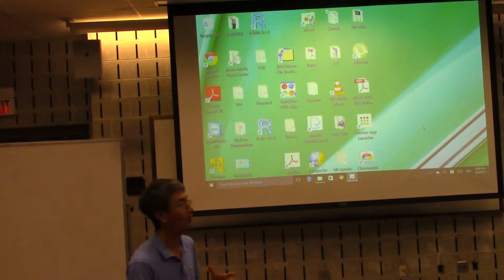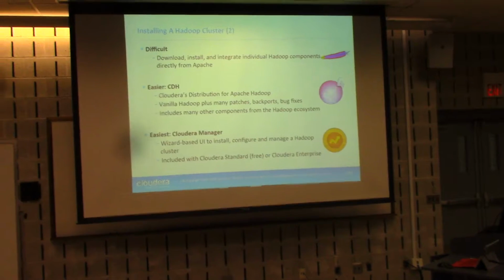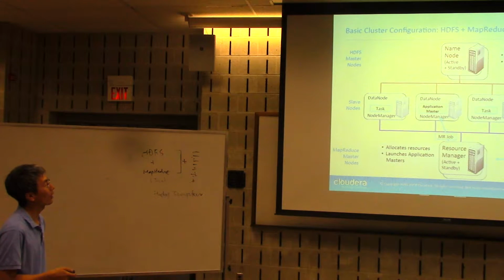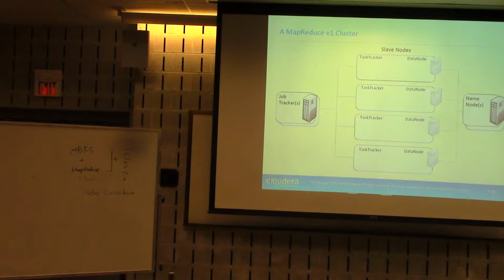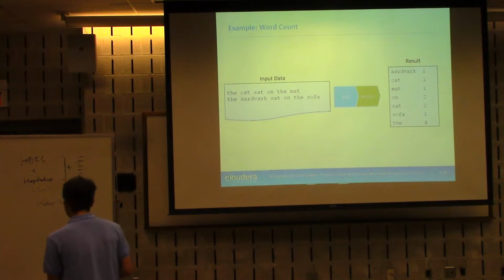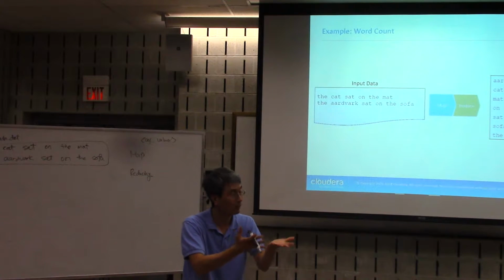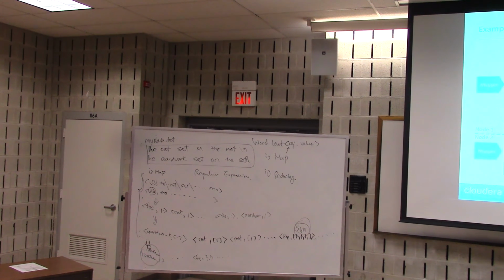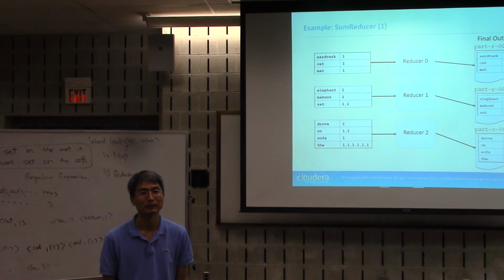CPSC651_3A 09_07_2015